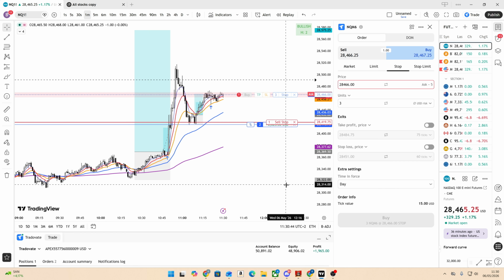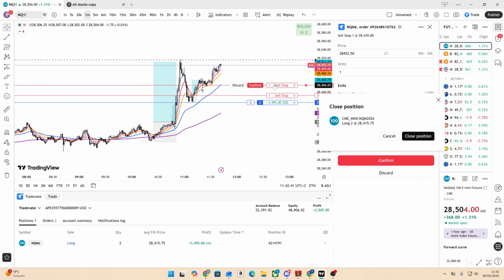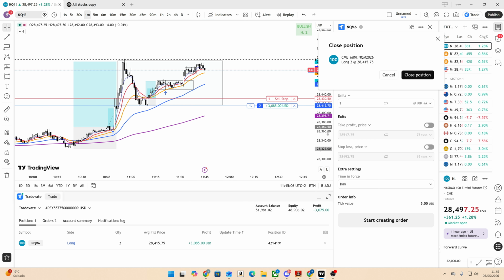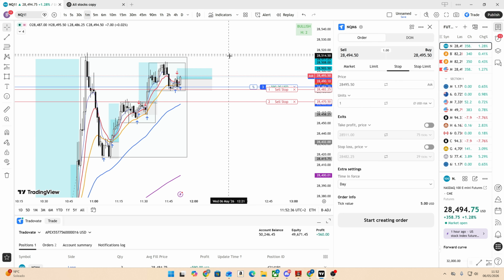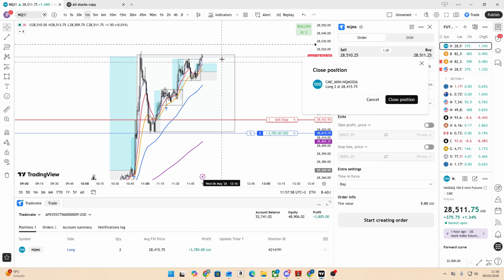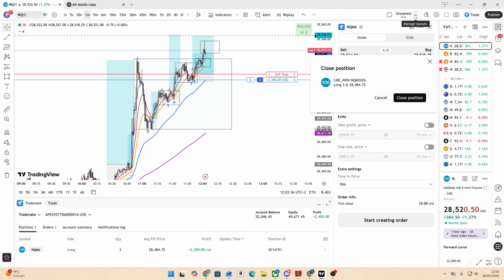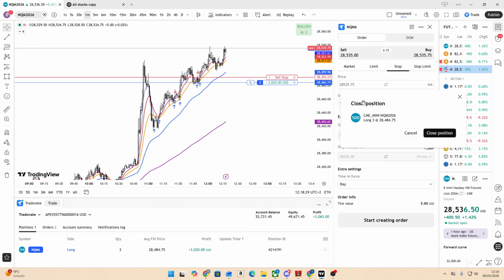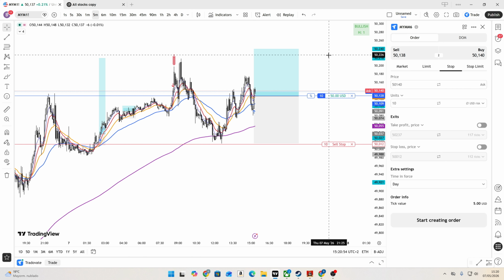How I got funded 6x Trading In 2 days (Full sessions)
Learn a simple system In this pre - recorded video on how i got funded 6 times in 2 days...